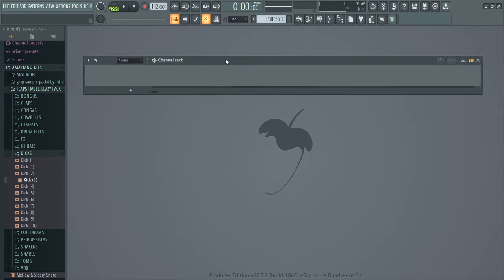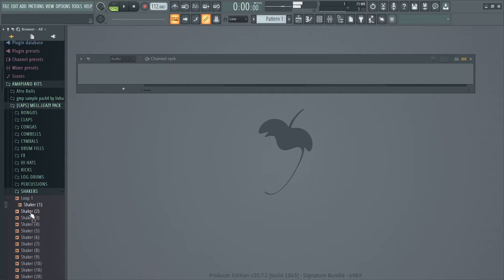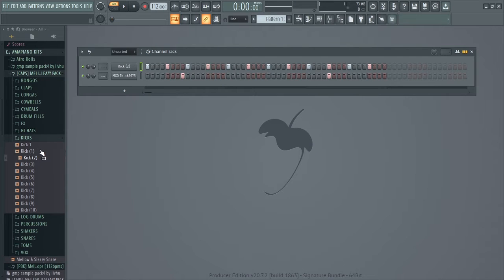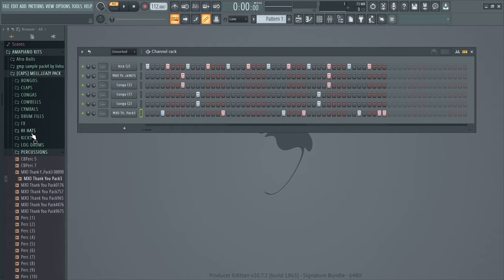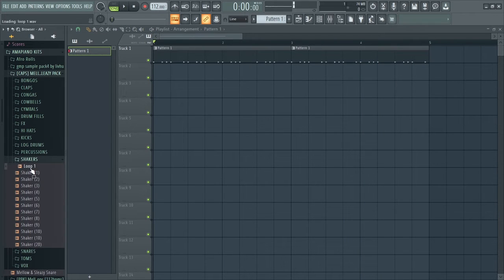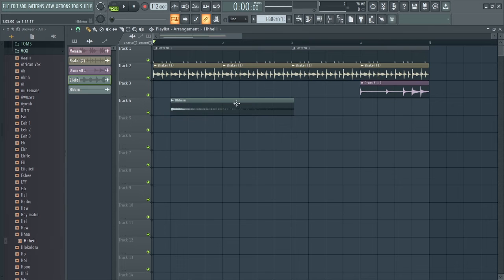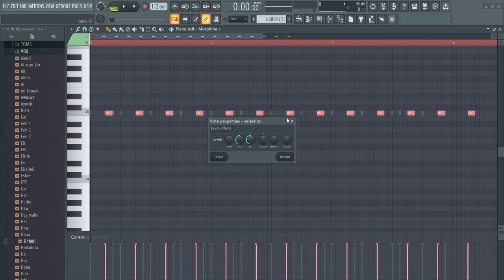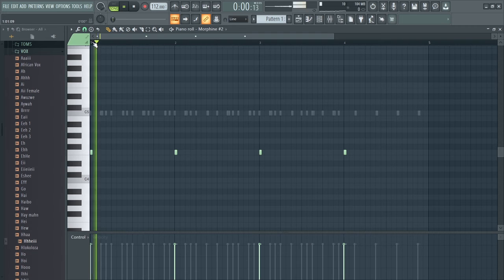Free Amapiano Sample Pack for 2022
Download free amapiano sample pack for free.
 Link to download is available
AMAPIANO SAMPLE PACK